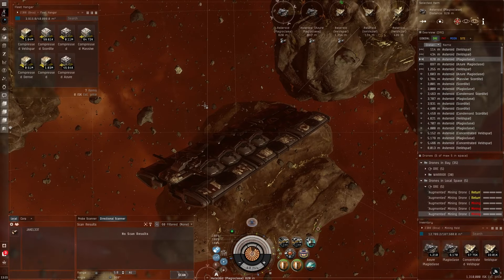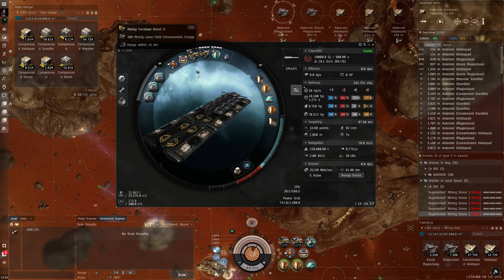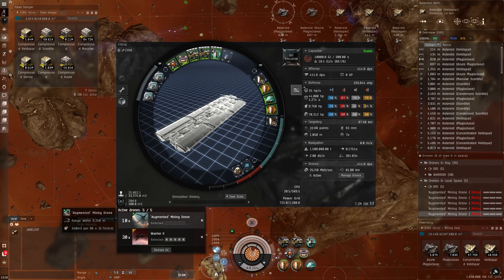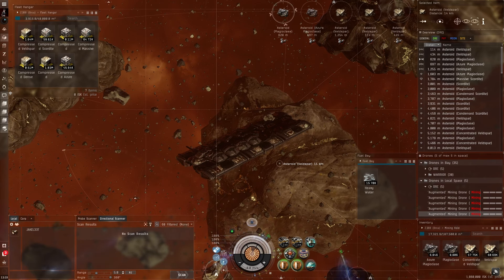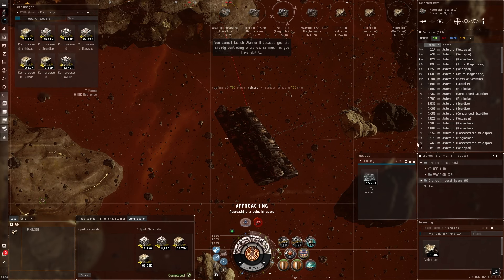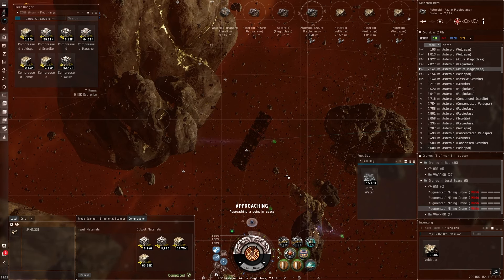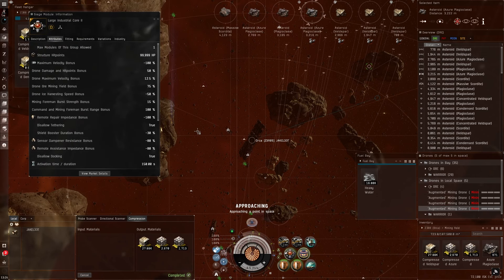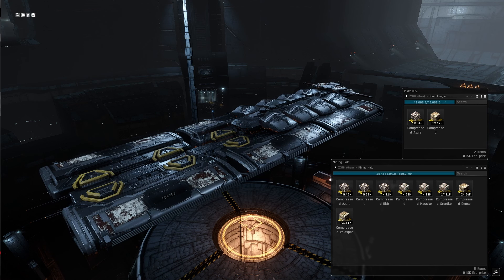Eve Online - Solo Orca Drone Mining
FIT:
[Orca, Z3R0]

Large Industrial Core II
Large Asteroid Ore Compressor I
Mining Foreman Burst II

Large Drone Mining Augmentor II
Large Drone Mining Augmentor I

'Augmented' Mining Drone x10

Mining Laser Field Enhancement Charge x4937
Mining Laser Optimization Charge x4937
Shield Harmonizing Charge x4937
Heavy Water x55785
Improved Cloaking Device II x1
Small Tractor Beam II x1
Large Ice Compressor I x1
Large Moon Ore Compressor I x1